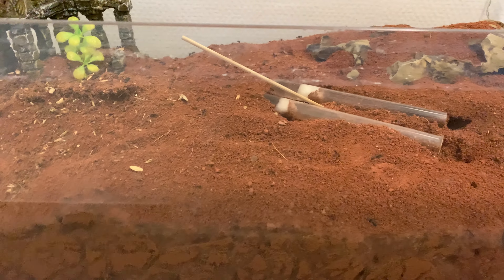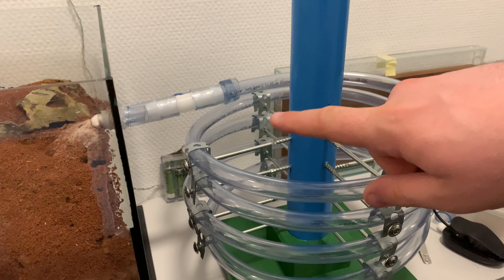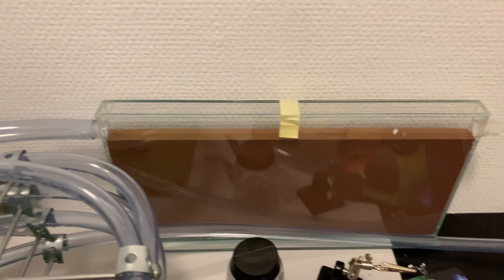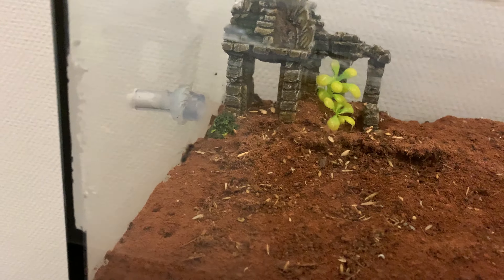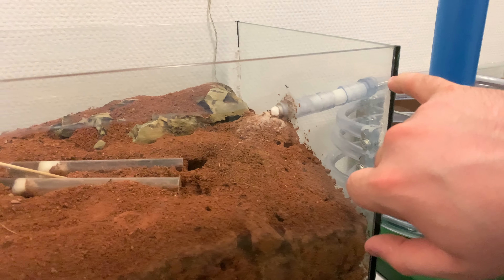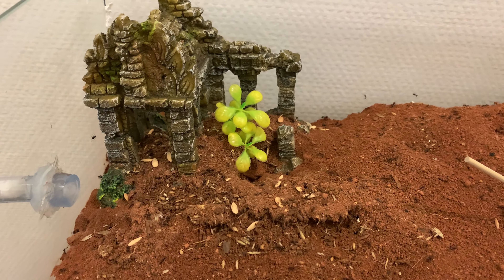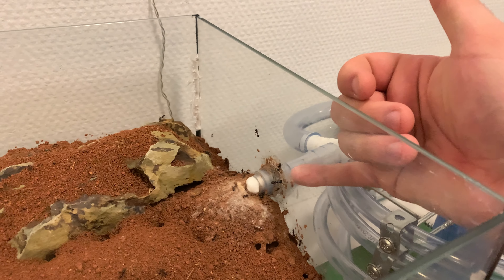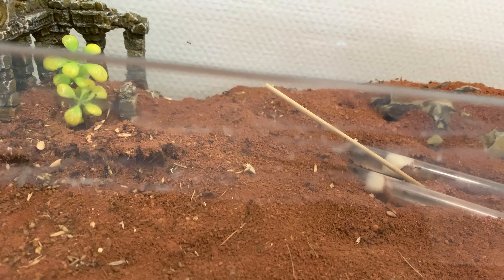Messor Barbarus: Update on the colony and new colony setup plans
Basically it's going to get much bigger for them.